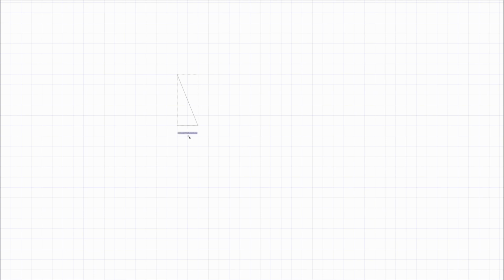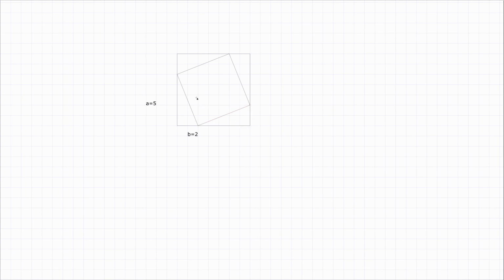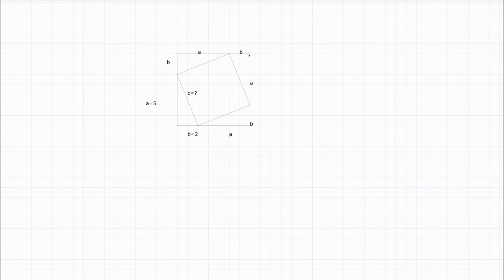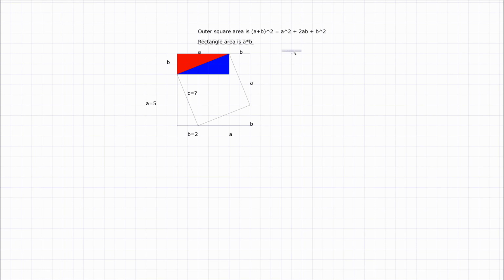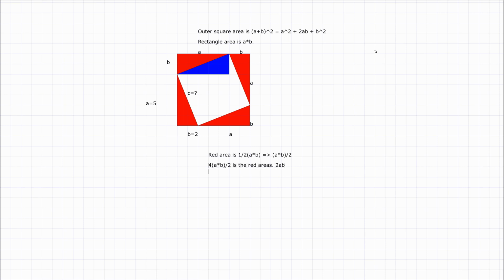Deriving Pythagorean's Theorem visually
Thought of this while looking at the tiles in the shower. Pissed me off that I wasn't taught this way back in school so I thought I'd share.